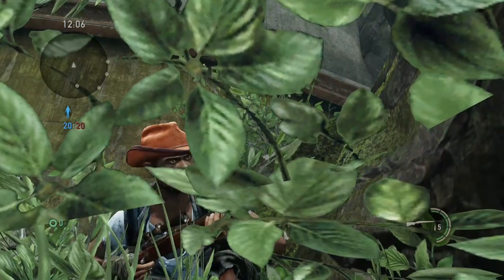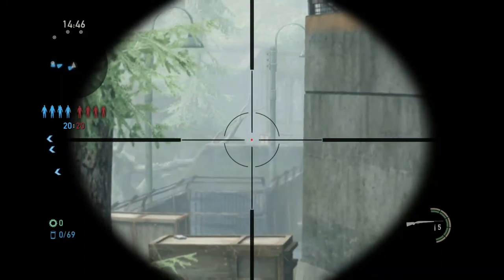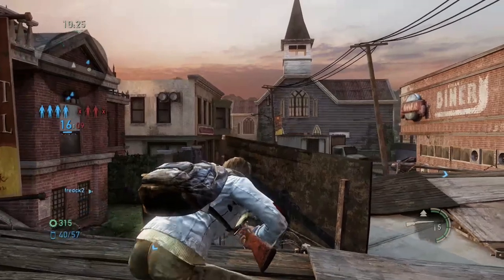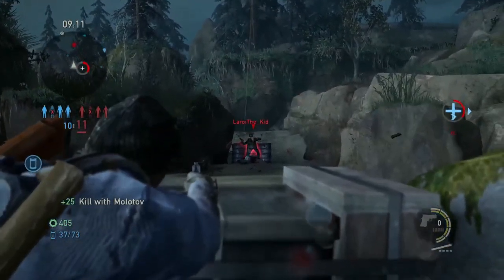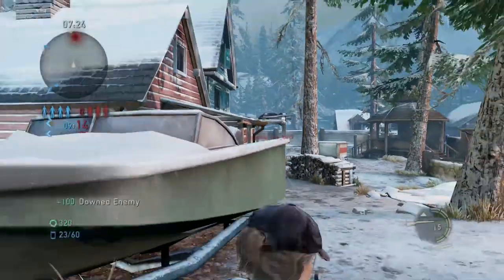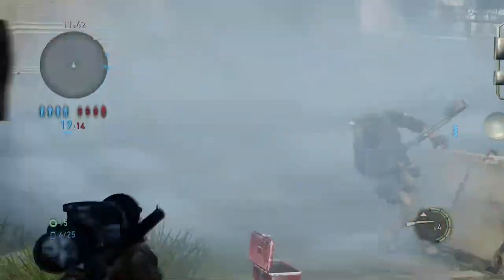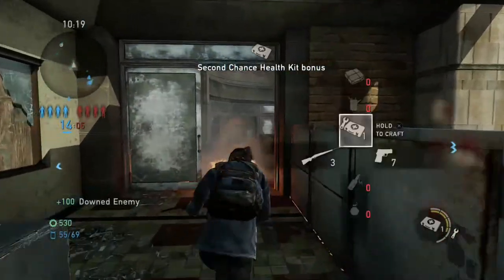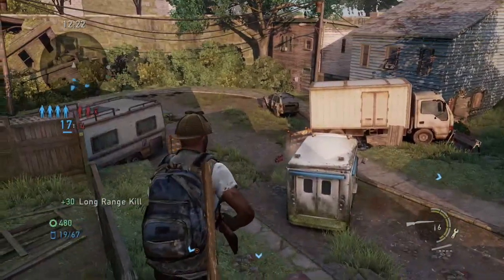8 Tips to MASTER the Hunting Rifle in The Last of Us Multiplayer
The Last of Us Multiplayer Sniper tips for using the Hunting Rifle! These Factions tips are designed to help you improve your ability to snipe in TLOU MP. Dr. Pooplove shows you how to get in position, quick scope, hard scope, point blank shots and more!

Timestamps:
0:00 Intro
0:54 Tip #1
3:34 Tip #2
3:58 Tip #3
5:42 Tip #4
6:47 Tip #5
7:31 Tip #6
8:07 Tip #7
8:40 Loadouts
10:06 Tip #8